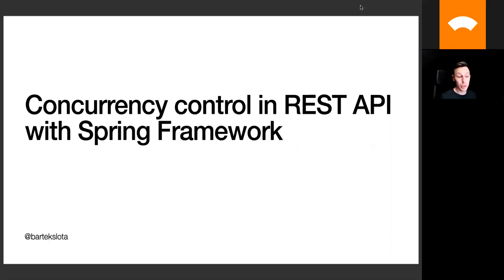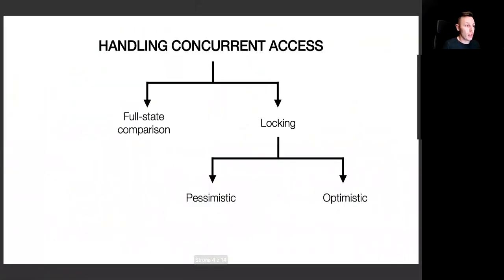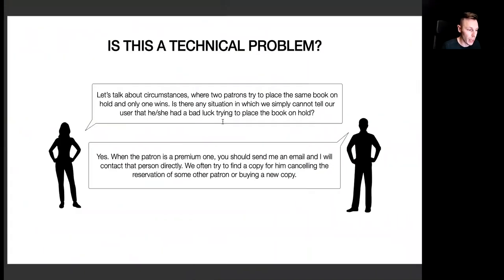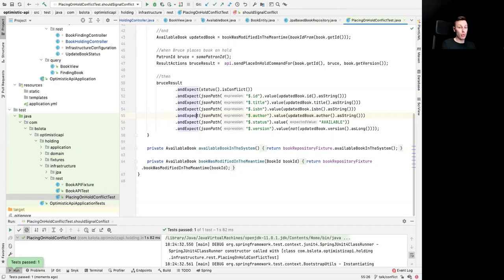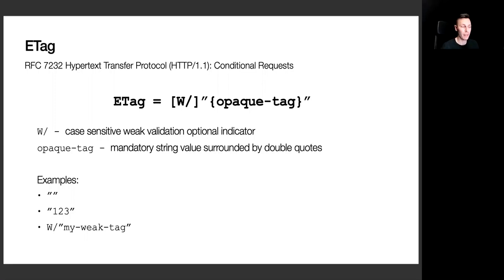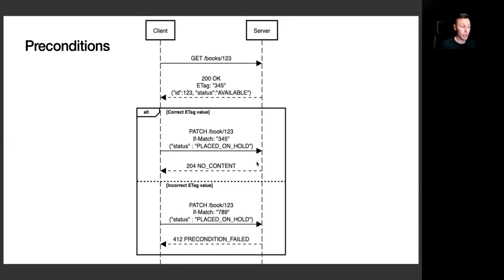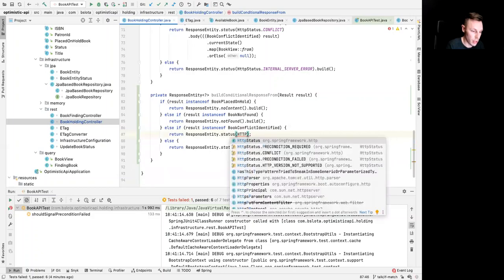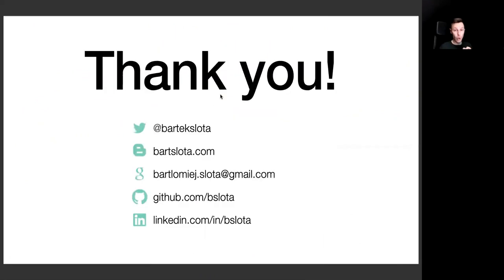Svitla Smart Talk. Bartłomiej Słota - Concurrency control in REST API with Spring Framework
Svitla Smart Talks are online and offline events across varied software development topics hosted by Svitla Systems. Join us to learn more about different programming languages, frameworks and tools, enhance your professional skills and meet the most proficient and smart developers.

We connect developers across the globe and make it possible for anyone to take part in our webinars or watch video recordings of each of our sessions. Our speakers are top-notch experts in their respective fields who openly share their experience. Svitla Smart Talk’s atmosphere is open for a lively discussion and making new acquaintances. JOIN US!
In this presentation, which will be a live coding session, we will model and implement REST API, fully supporting an optimistic locking mechanism according to art. You will see what request and response headers you should use and what response code should be returned in different situations. We will also see how the Spring Framework supports this type of implementation and what you need to take care of on your own.